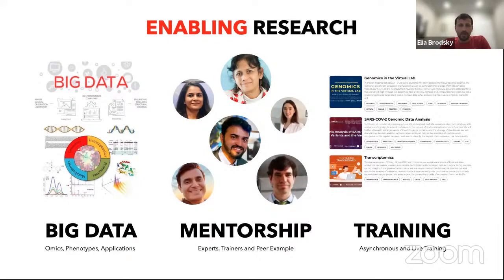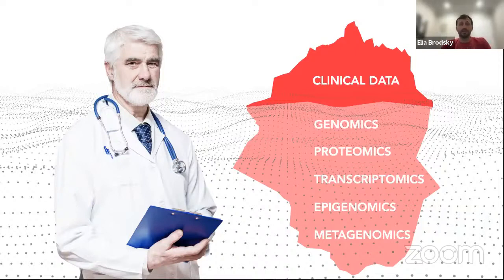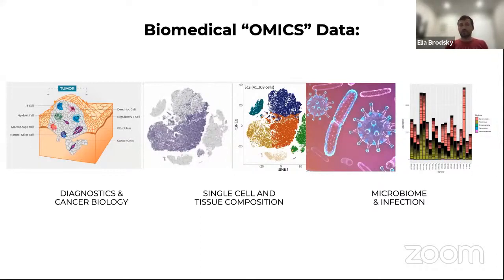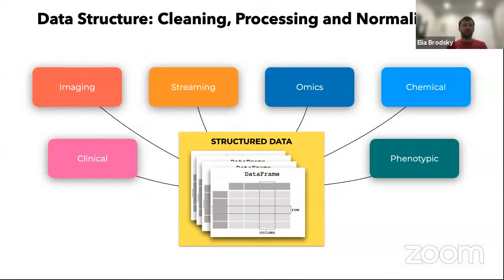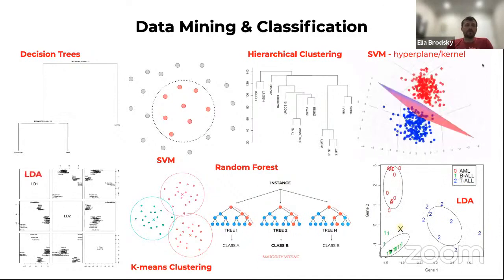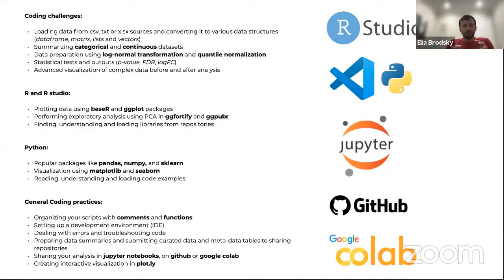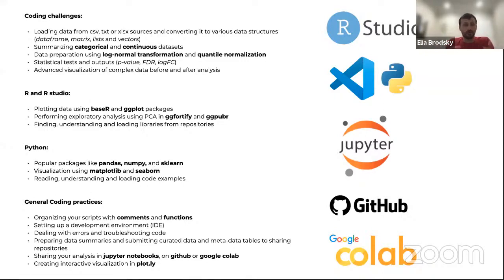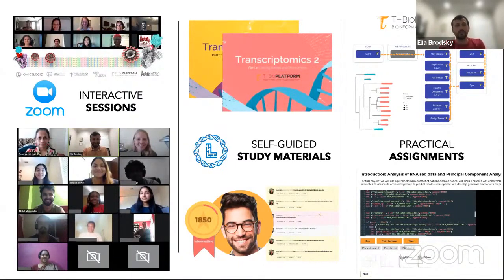Data Science for Biomedical Data - About the Program